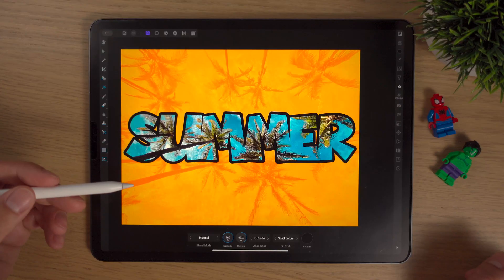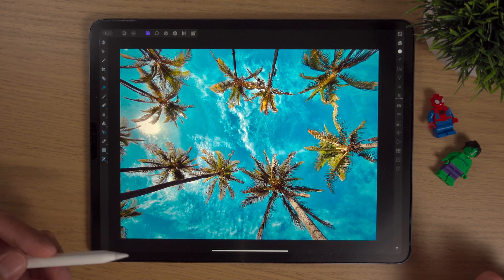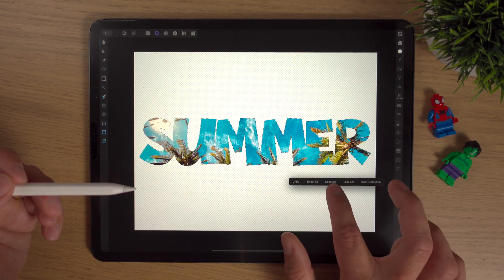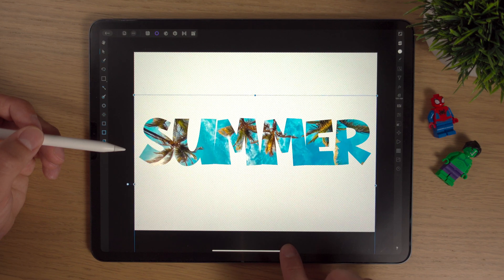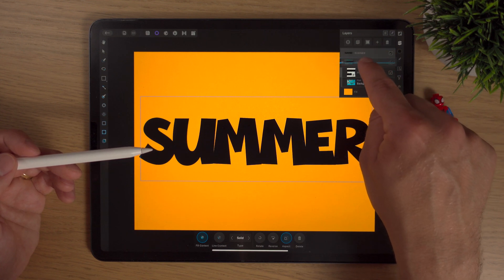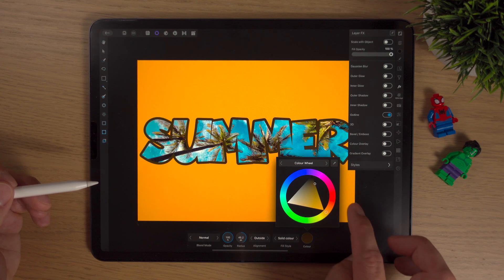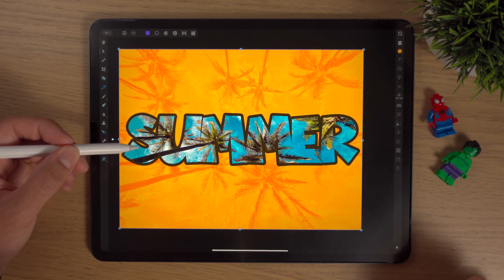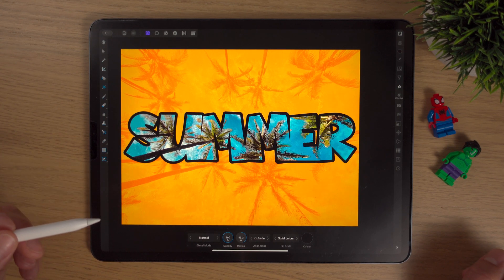How to Mask Text in Affinity Photo iPad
In this video, I'll explain and show you How to Mask Text in Affinity Photo iPad.

🎬 Chapters:
0:00 Intro
0:35 Adding & Formatting the Text
1:26 Selecting the Text
1:48 Grouping & Masking
3:19 Making the Background
7:05 Outro